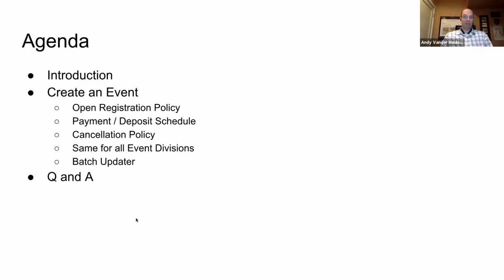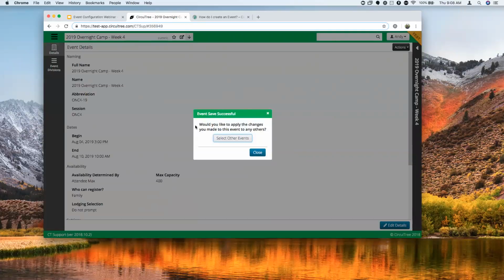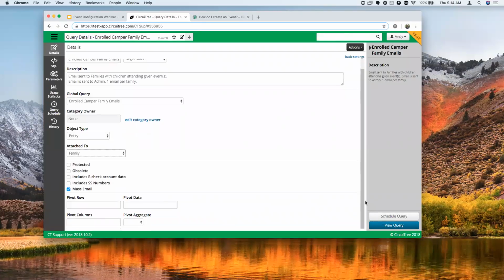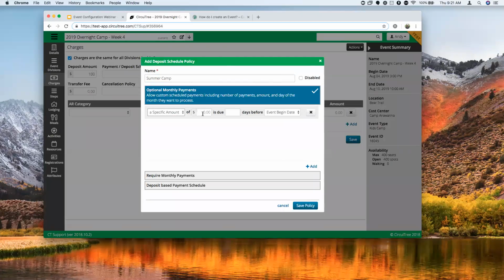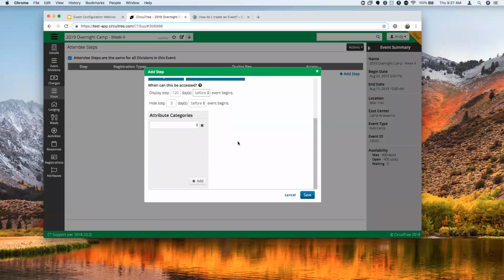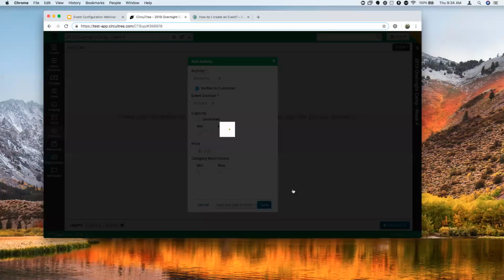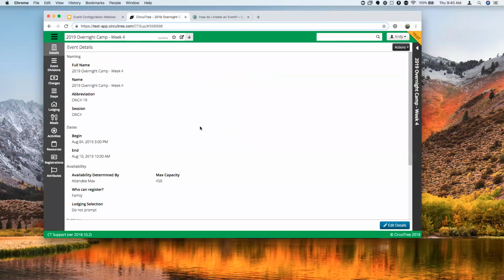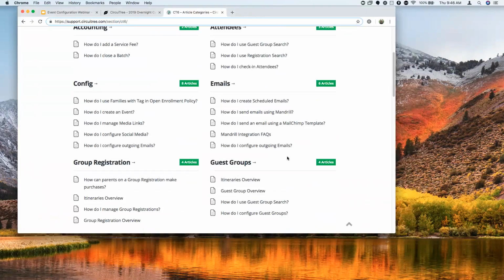Configure and Manage Events in CT6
Join us as we walk through some of the new features released in Event Configuration in CT6 including:

- Open Registation Policy
- Payment / Deposit Schedules
- Cancellation Policy
- Same Charges and Steps across Event Divisions
- Batch Updater

- How do I create an Event?